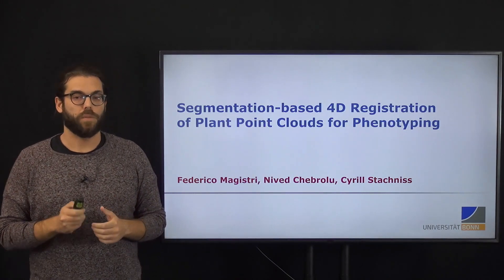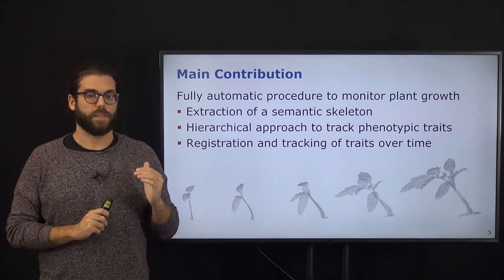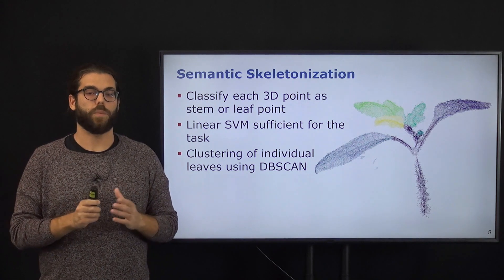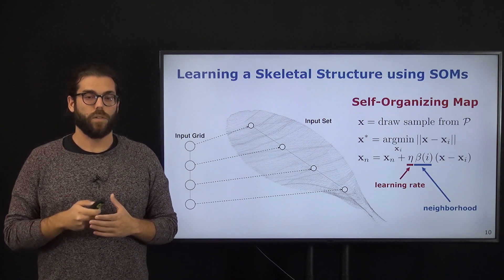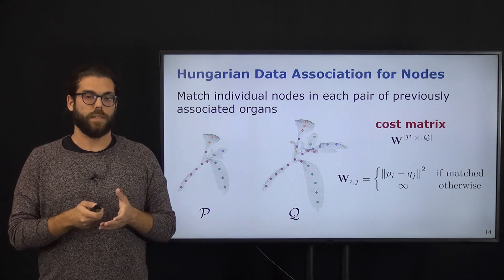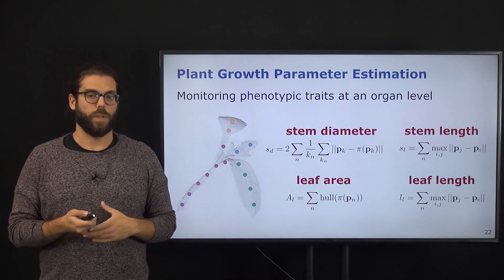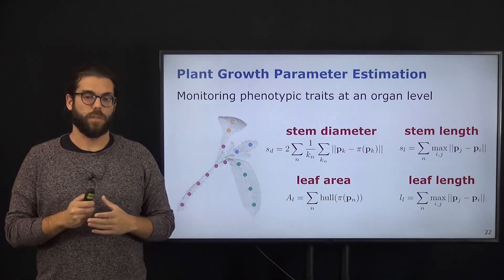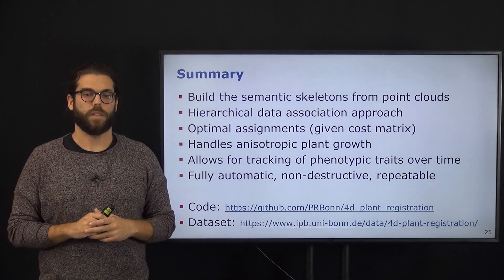Talk by F. Magistri: Segmentation-Based 4D Registration of Plants Point Clouds (IROS'20)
Paper:
F. Magistri, N. Chebrolu, and C. Stachniss, “Segmentation-Based 4D Registration of Plants Point Clouds for Phenotyping,” in Proceedings of the IEEE/RSJ Int. Conf. on Intelligent Robots and Systems (IROS), 2020.